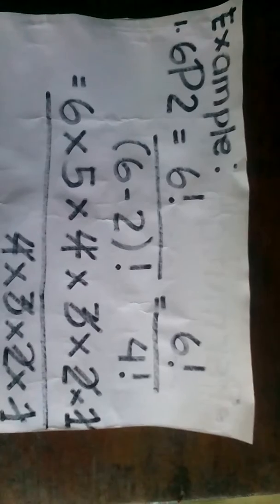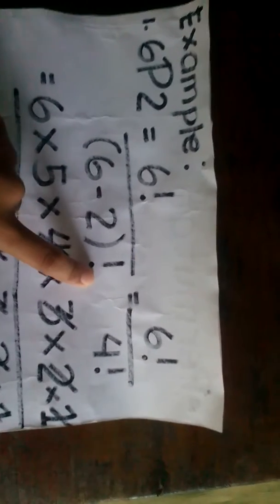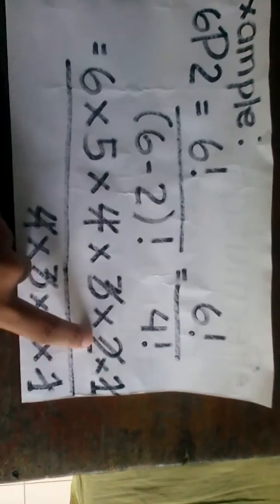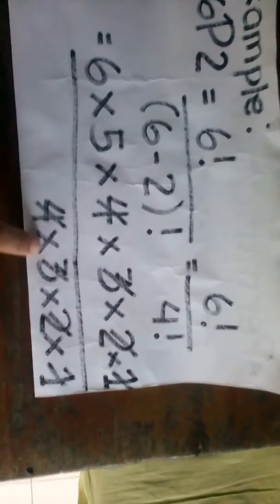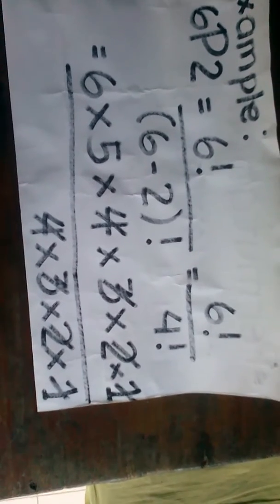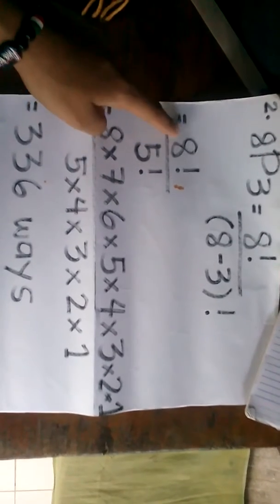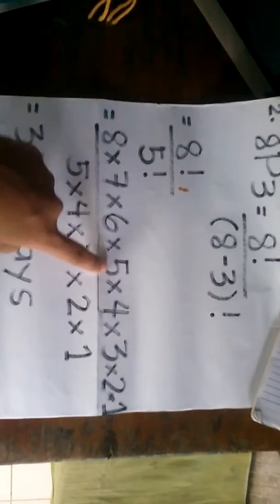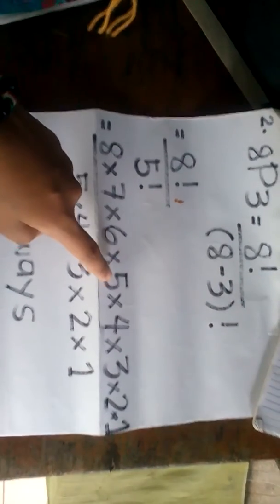PERMUTATION(ANA ROSE ELLO)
Project in contemporary math